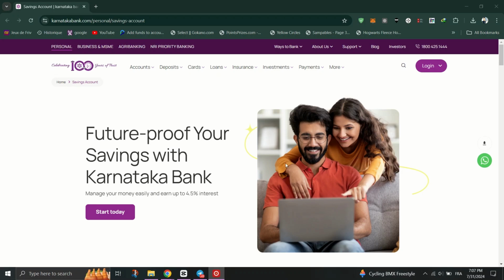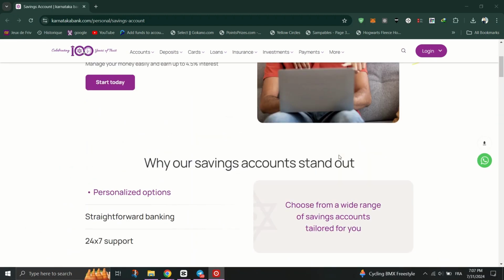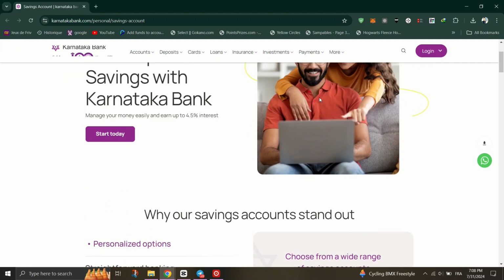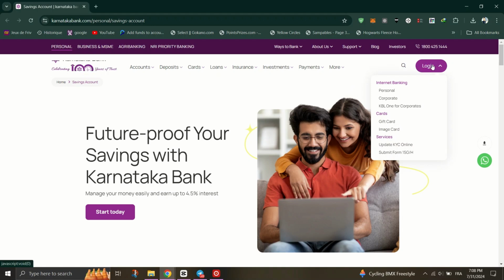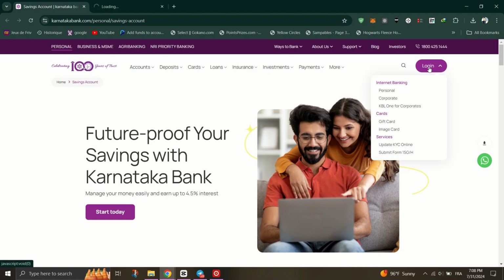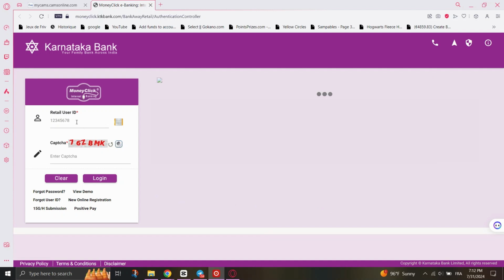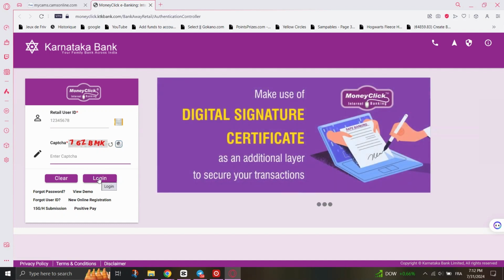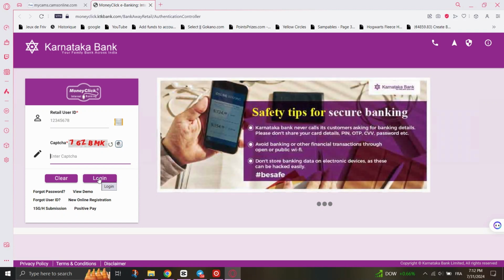How to Login to Karnataka Bank Account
Mastering online banking with Karnataka Bank? This video is your key! We'll guide you through the secure login process, step-by-step. Whether you're a new user or just need a refresher, we'll cover everything from navigating to the Karnataka Bank website to entering your credentials and accessing your account.

By the end of this video, you'll feel confident logging in and managing your finances conveniently, anytime, anywhere.